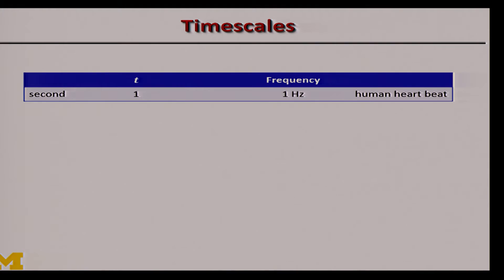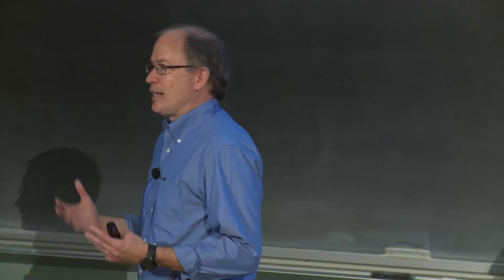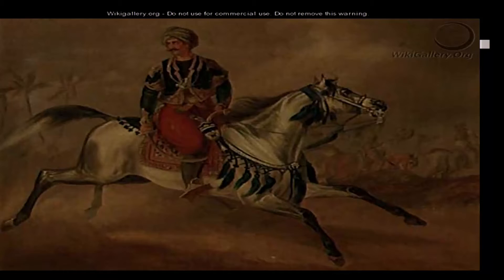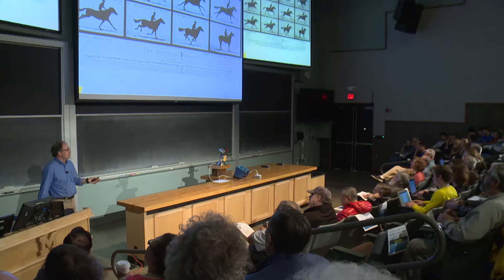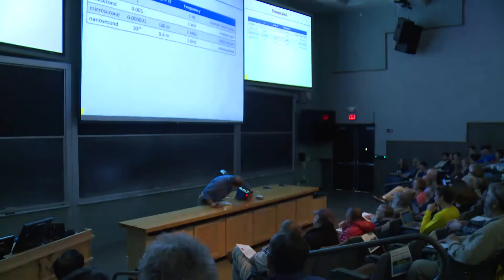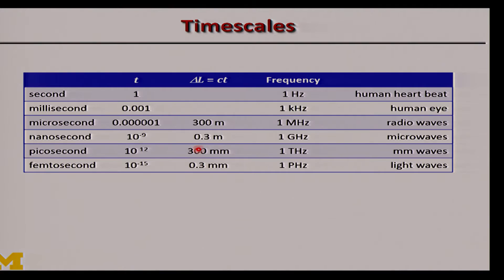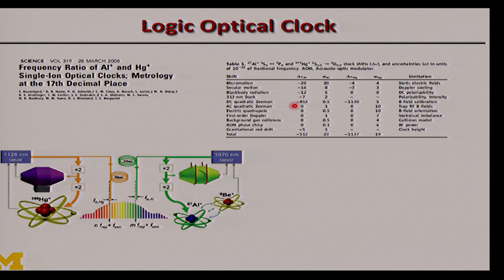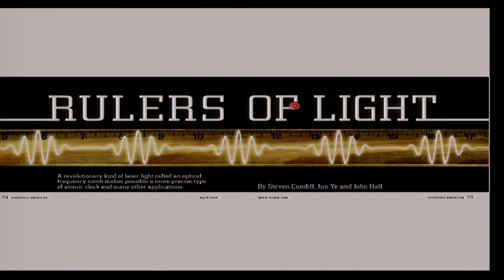Steven Cundiff - Saturday Morning Physics - 10/24/15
Steven Cundiff

"Measuring Time From the Ultrafast to the Ultraprecise"